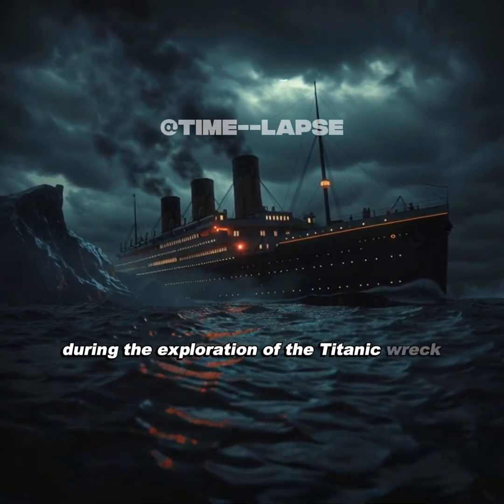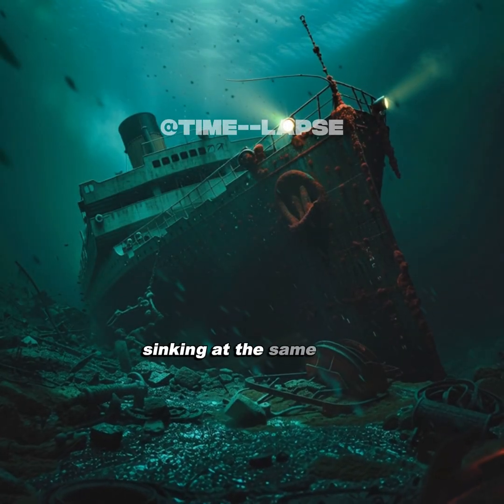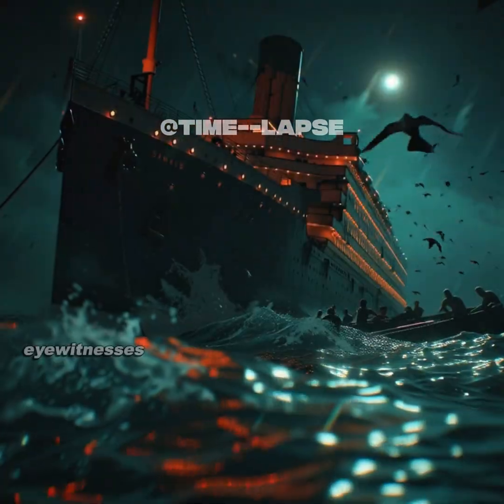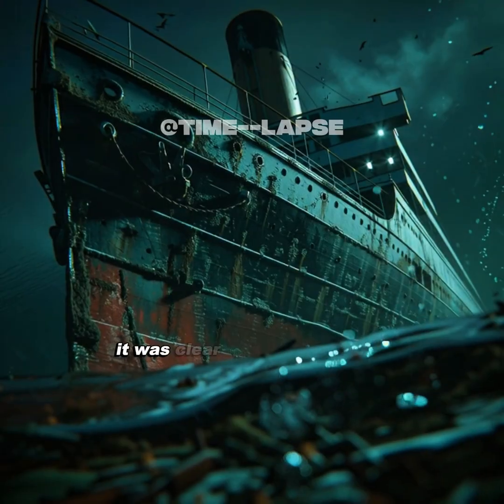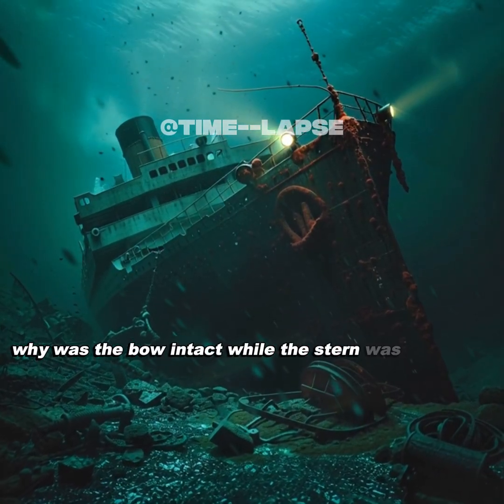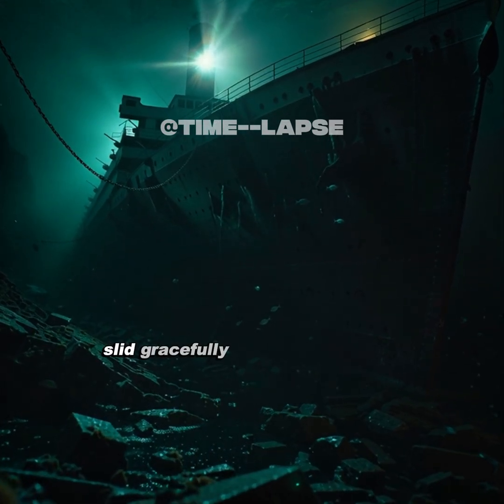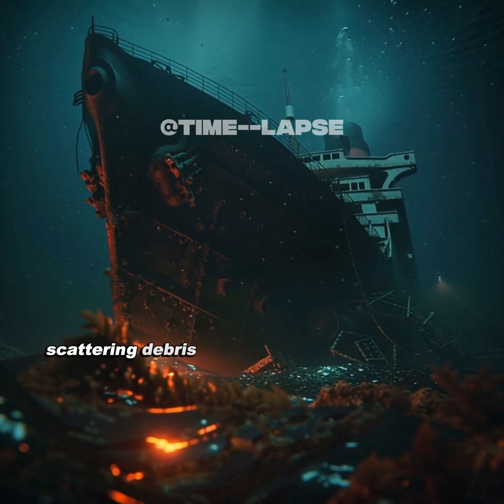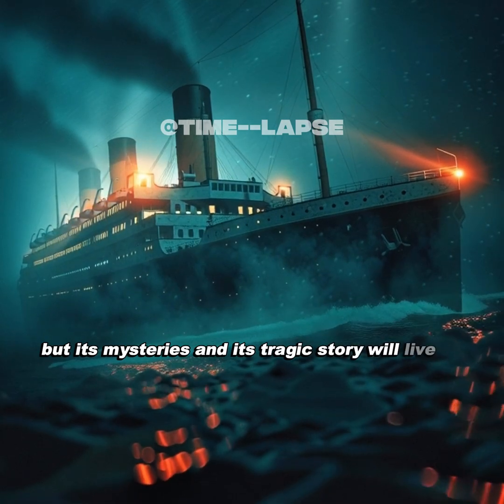Titanic’s Biggest Mystery Finally Solved After 94 Years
During the deep-sea exploration of the Titanic wreck, scientists discovered something shocking. The front of the ship, known as the bow, remained almost intact, while the stern was completely destroyed and located nearly 2,000 feet away. How could two parts of the same ship, sinking at the same time, end up in such different conditions?
Using advanced sonar imaging and 3D modeling, researchers uncovered the real physics behind Titanic’s breakup. The legendary 300-foot gash never existed. Instead, a small crack caused catastrophic flooding. The stern plunged violently at extreme speed, while the bow sliced smoothly into the ocean depths.
This video reveals the hidden truth behind one of history’s greatest maritime disasters and explains why the Titanic wreck is slowly disappearing forever due to bacteria eating away at the steel.
Watch till the end to uncover the real secrets of the Titanic.

Titanic mystery
Titanic wreck explained
Titanic bow and stern
Titanic split in two
Titanic underwater footage
Titanic 3D scan
How Titanic sank
Titanic sonar discovery
Titanic wreck decay
Titanic iceberg truth
Titanic disaster explained
RMS Titanic secrets